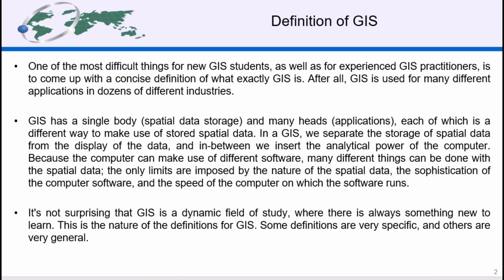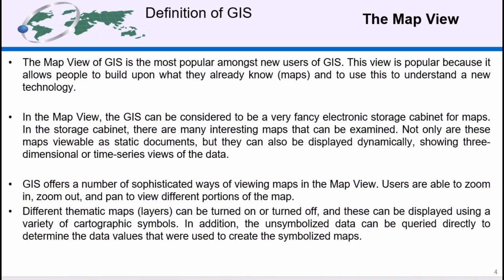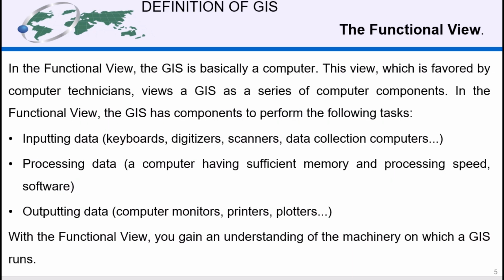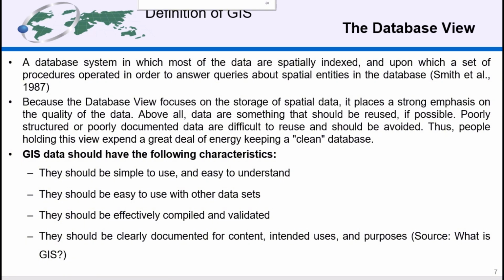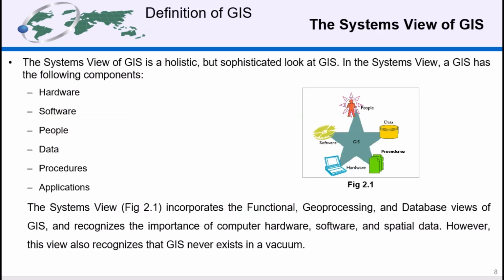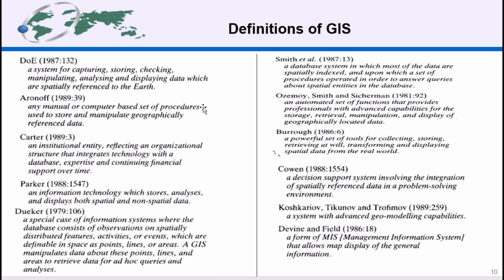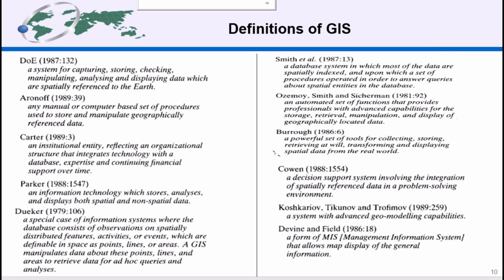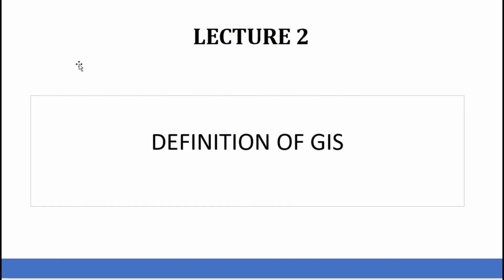LECTURE 2 OVERVIEW OF GIS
Overview of GIS

In this Lecture 2 of our GIS learning series, we break down the fundamental definitions of GIS, how spatial data is collected, analysed, and visualised, and why GIS skills are now essential for professionals in surveying, mapping, planning, and technology-driven industries.

Whether you are a beginner exploring geospatial technology or a professional strengthening your analytical skills, this session provides a solid foundation for understanding how GIS transforms data into actionable insights.